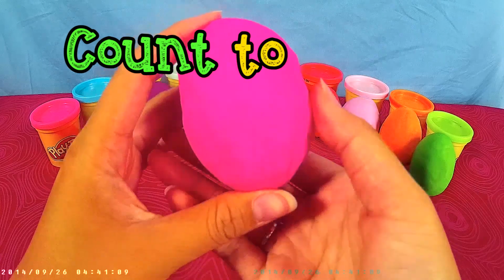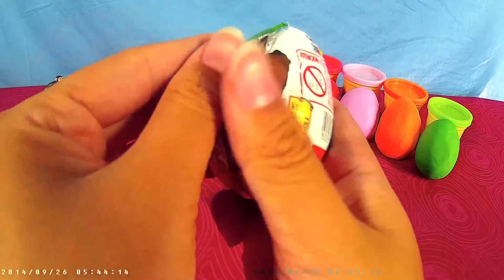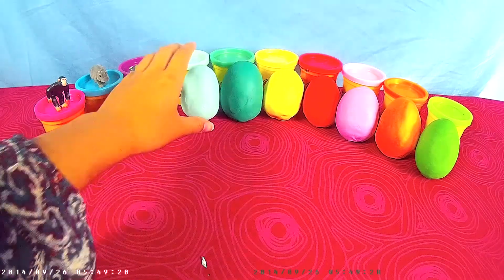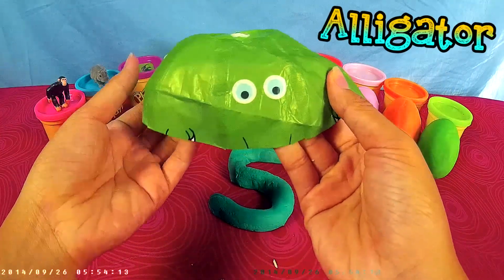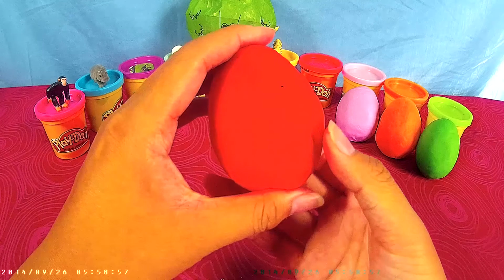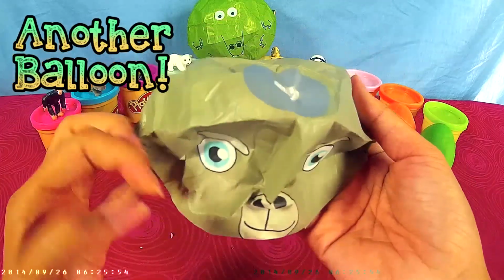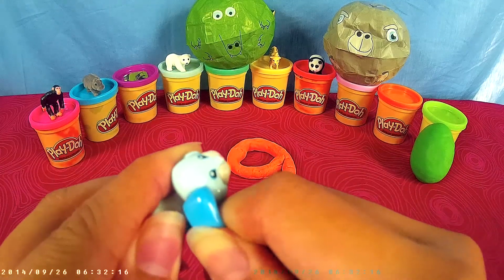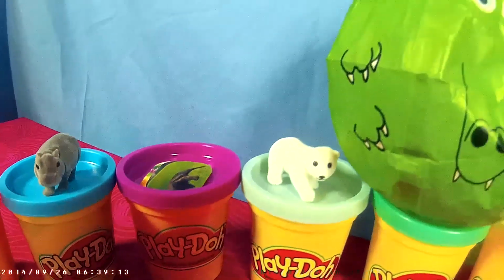Kinder Surprise Play-Doh Eggs EDUCATIONAL! | Count to 10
Play-Doh Surprise Egg Unboxing! Learn to Count 1-10